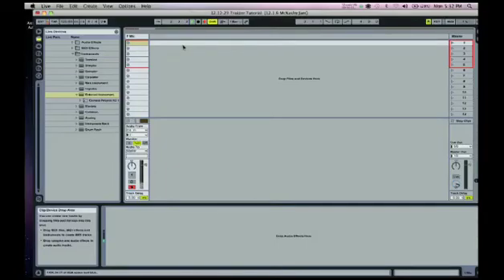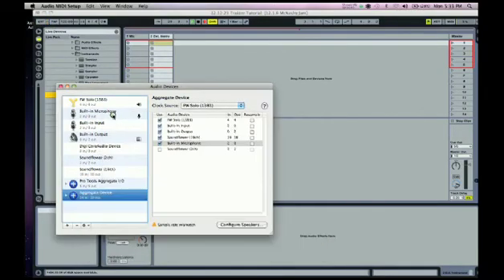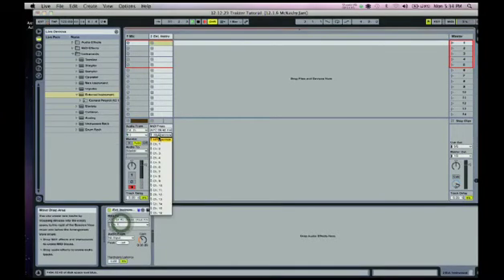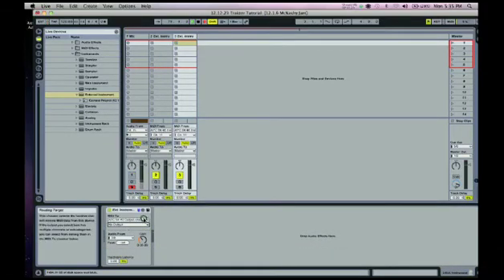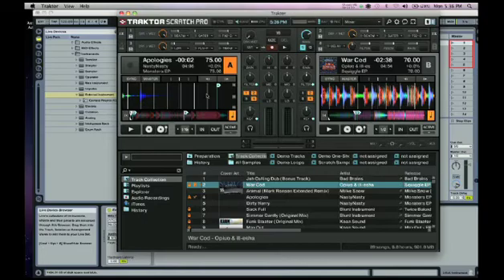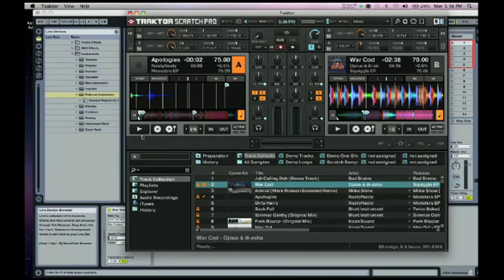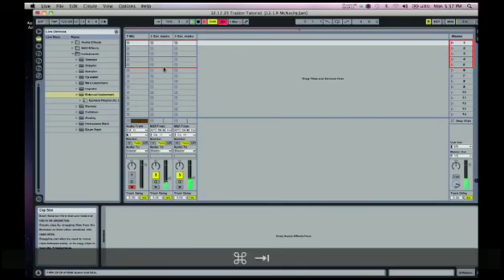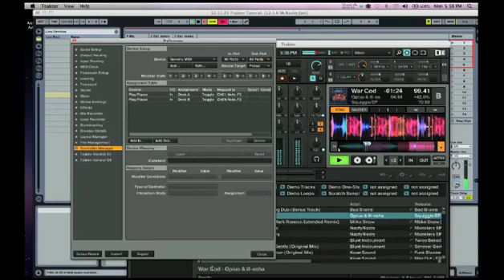Tutorial: How to use Traktor and Ableton With APC-40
This is my first tutorial, I've been trying to figure out a way to use traktor as the decks in my live set, without adding anymore extra controllers besides my APC. This tutorial uses two add on programs that can both be found for free, Soundflower and the Hanz APC 64_40 Remote Script. I'm also using Apple's Aggregate Device feature and IAC Driver, both found in Audio Midi Setup. Sorry, my English not so good.